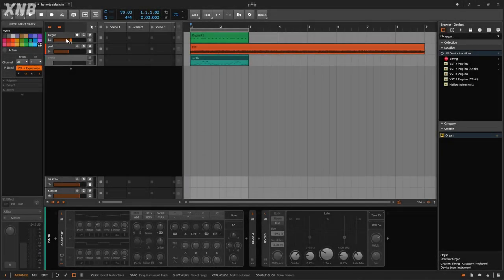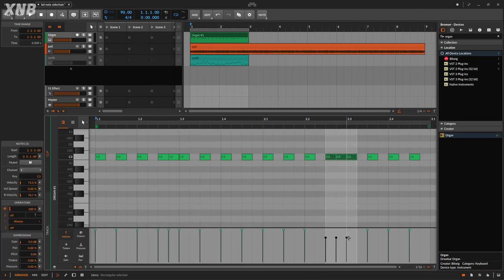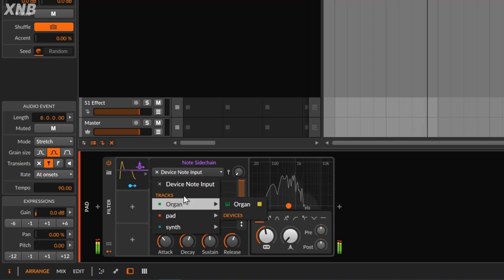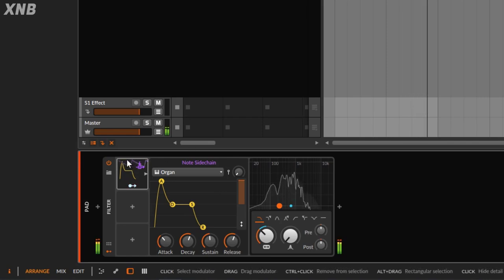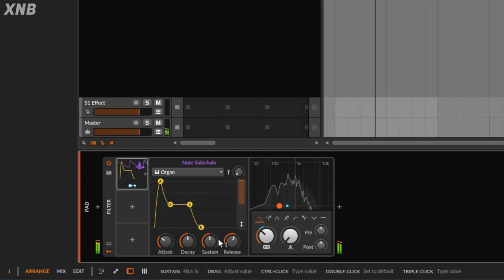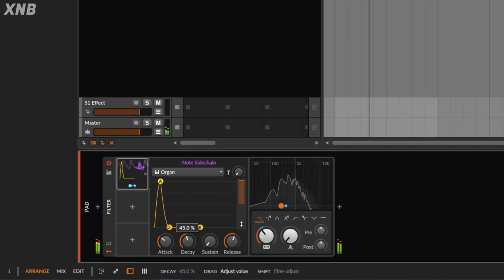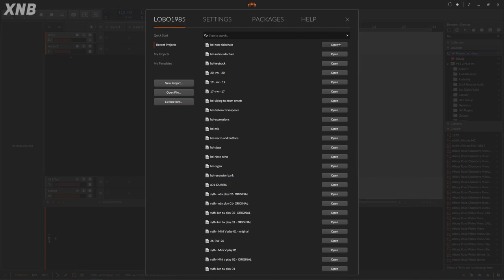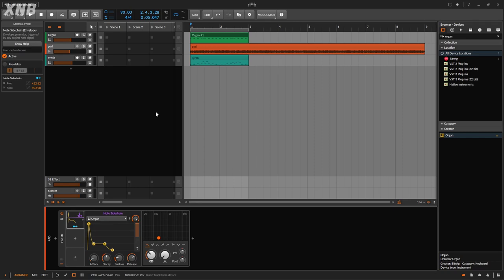How to use the Bitwig Note Sidechain tutorial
Since some devices on Bitwig are very hard to understand, i will be breaking them down for you so you can use it with no problems at all. On this occasion we will talk about the Note Sidechain device.